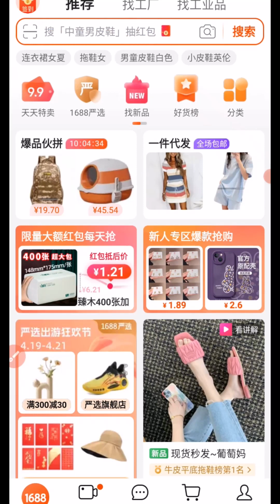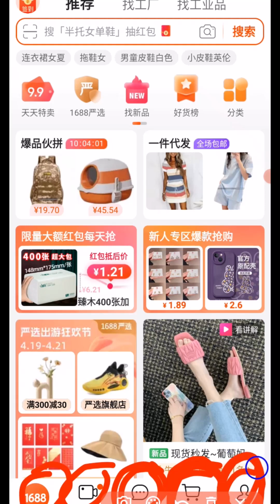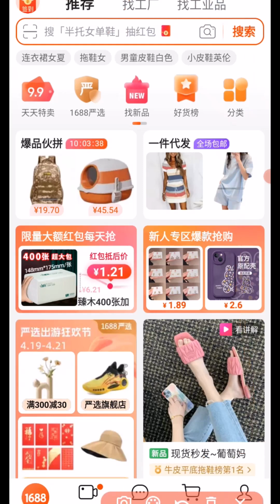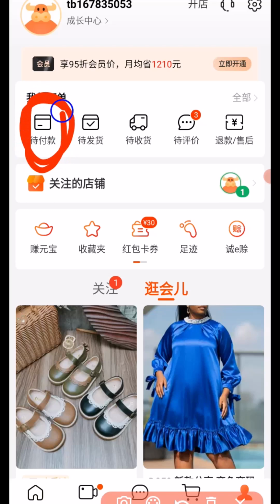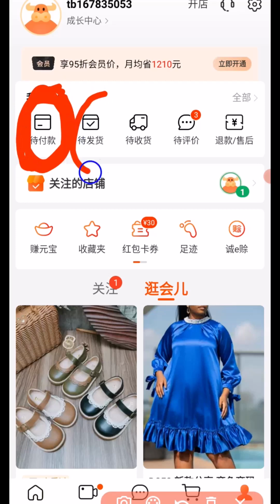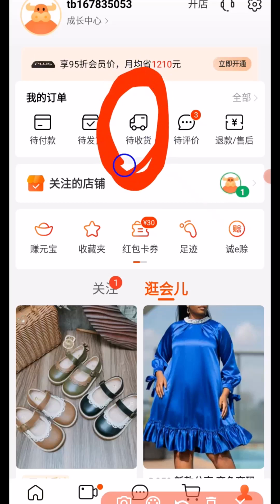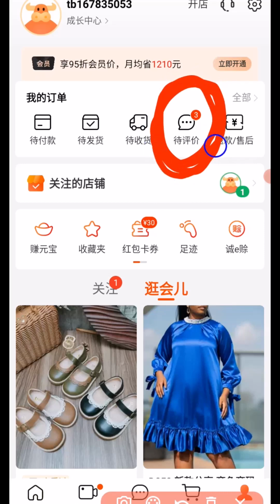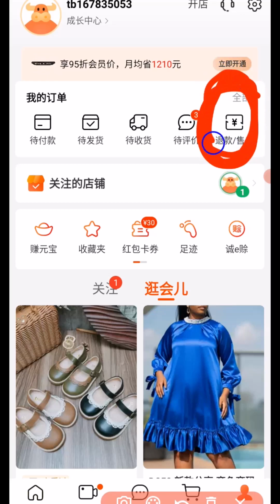The Beginner's Work-through on 1688App